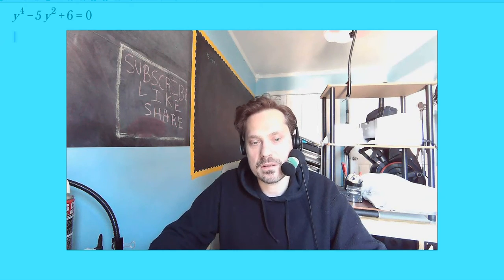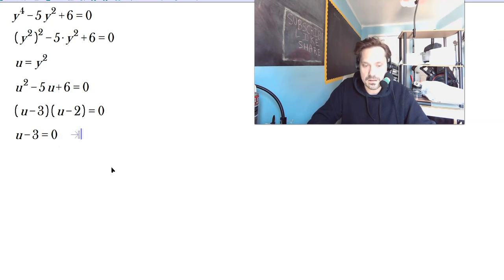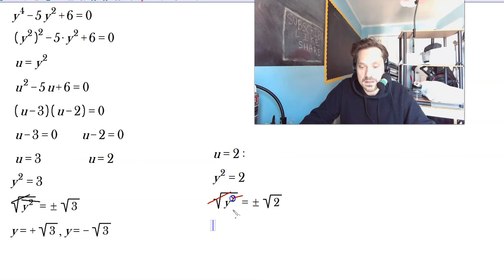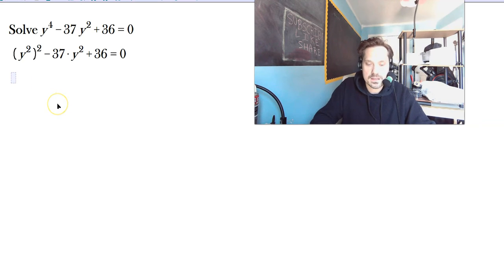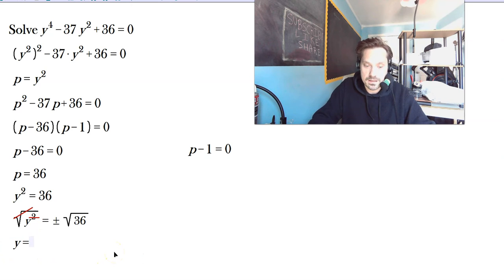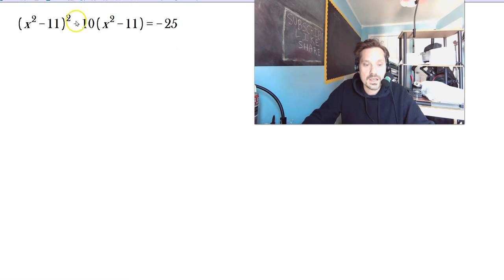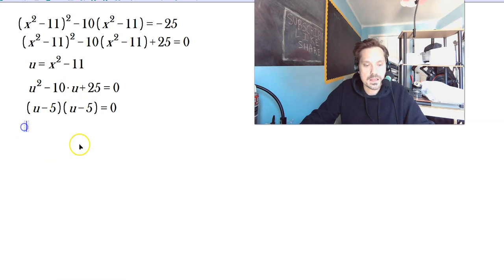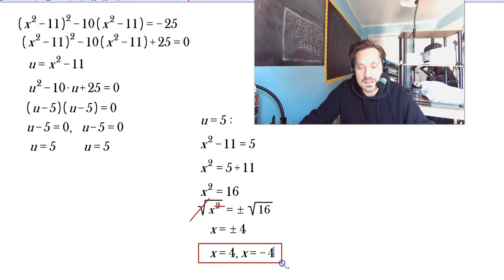Solving Equations Reducible to Quadratic Form Through Factorization ( fourth degree equations)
1. y^4-5y^2+6=0
2. y^4-37y^2+36=0
3. (x^2-11)^2-10(x^2-11)+25=0
interesting math videos fourth degree equations